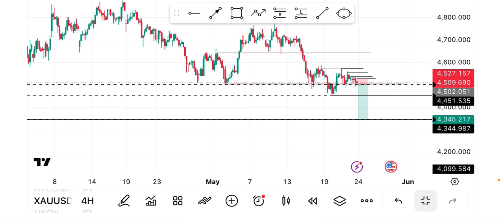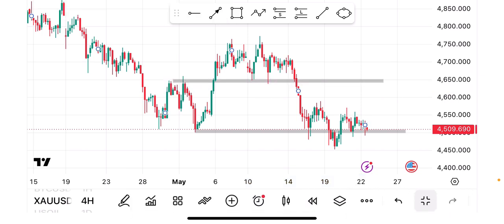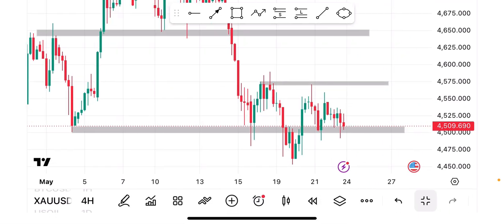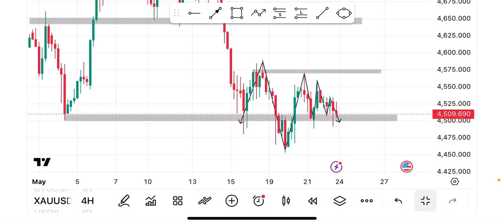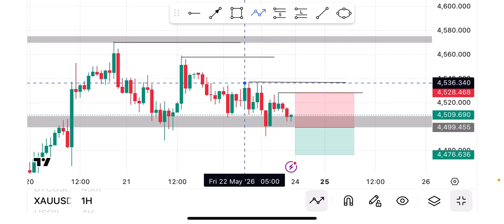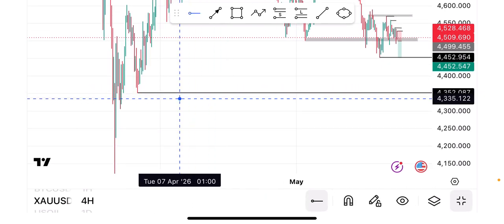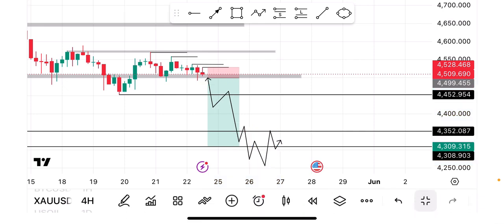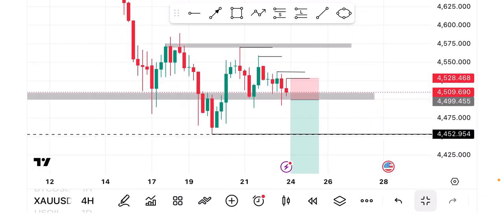Gold dropped massively Xauusd analysis